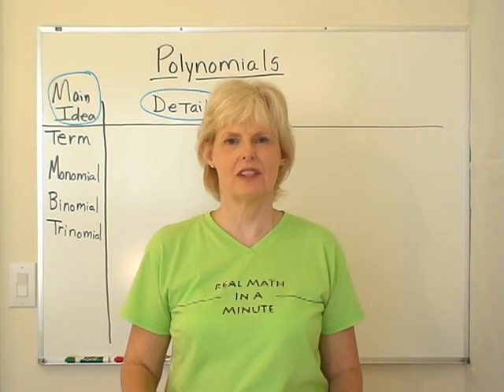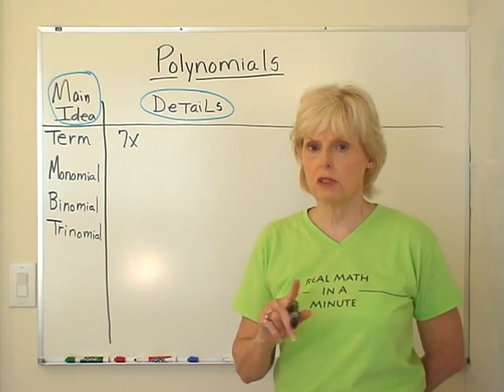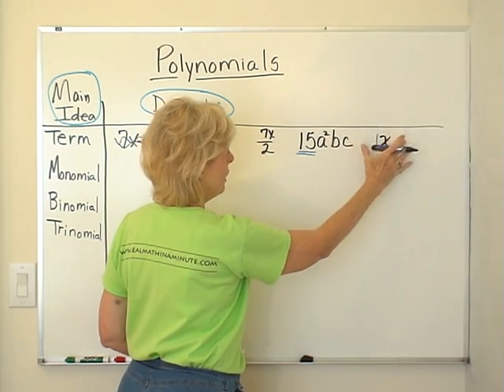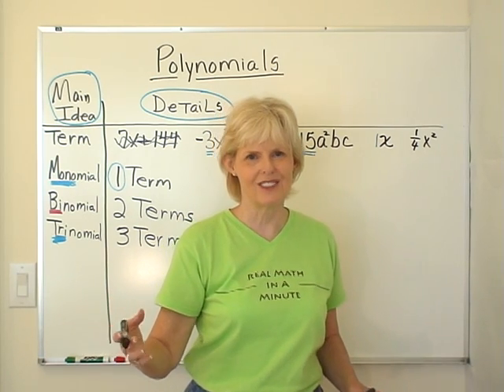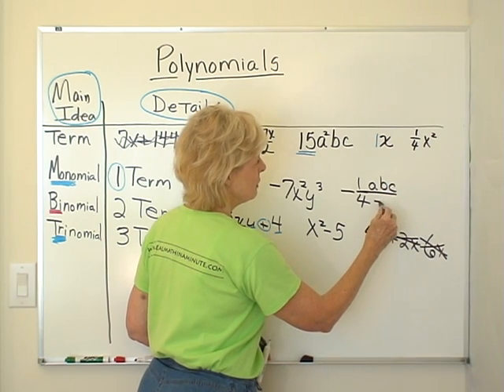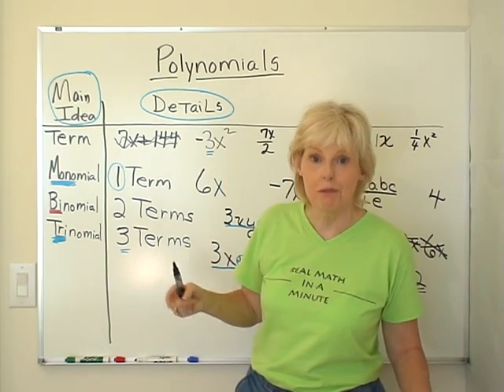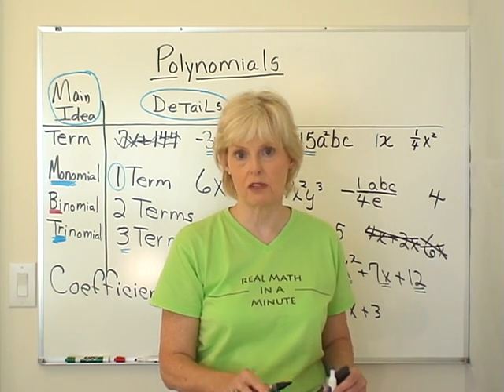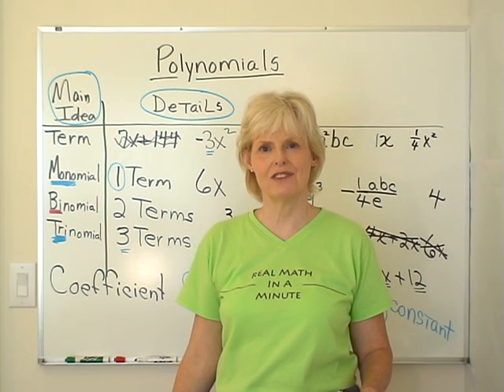Polynomials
Geometry Videos are also available.

Join me on this adventure!  Topics included are:

How To Add Like Terms
How To Subtract Like Terms
Combining Like Terms
How To Multiply Like Terms
How To Divide Like Terms
How To Add Integers
How To Multiply Integers
How To Divide Integers
How To Add Algebraic Expressions
Meaning of Exponents
Laws of Exponents
How To Solve Simple One Step Linear Equations
How To Solve Simple Two Step Equations
How To Solve Simple Inequalities